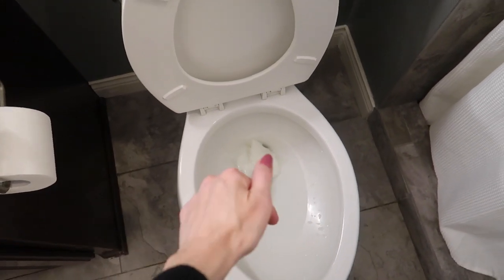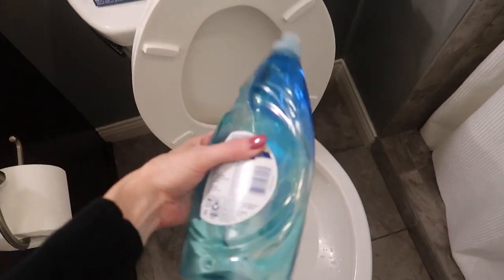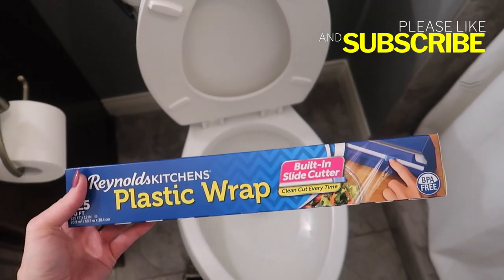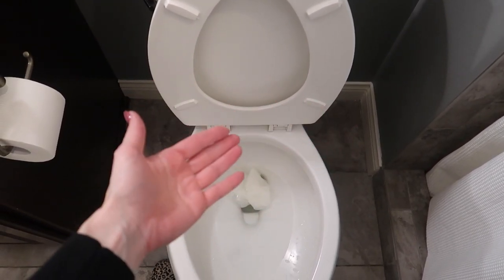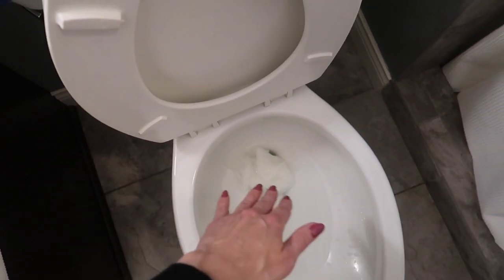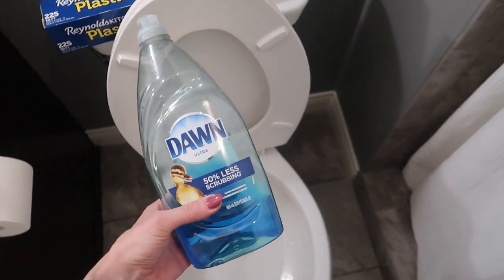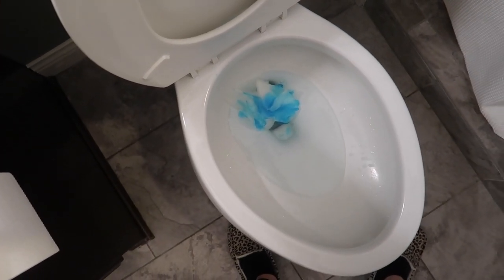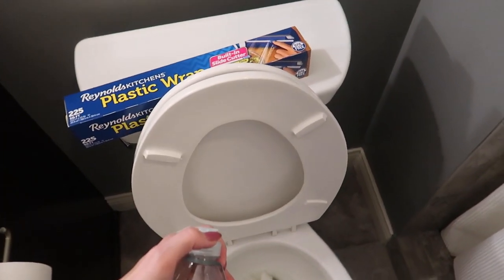Use THIS to unclog your toilet WITHOUT a Plunger 💥 (amazing cleaning motivation!)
Follow these easy to follow steps for unclogging your toilet bowl without a plunger! Very effective, fast and cheap.